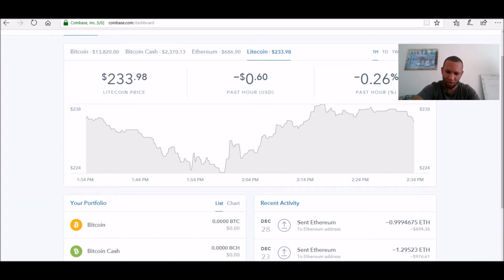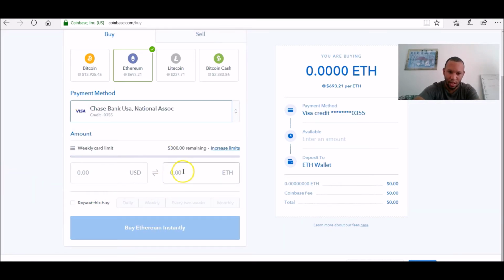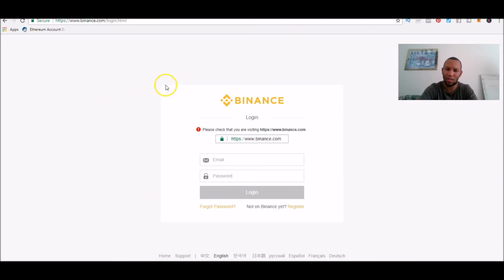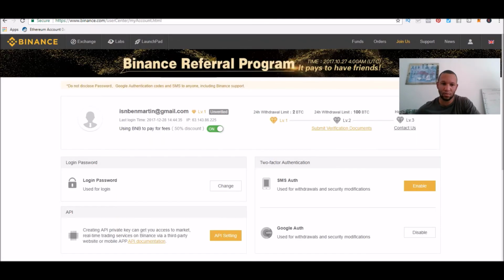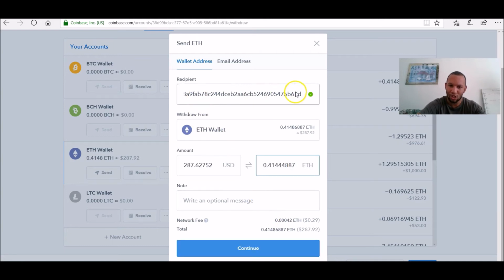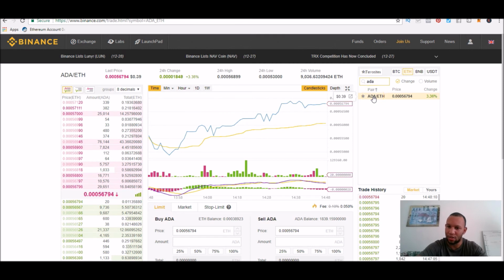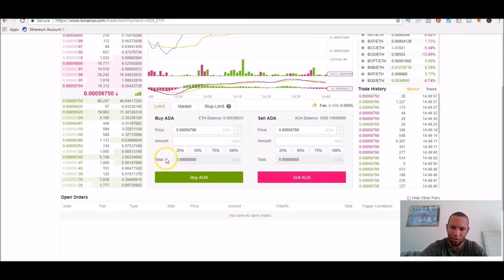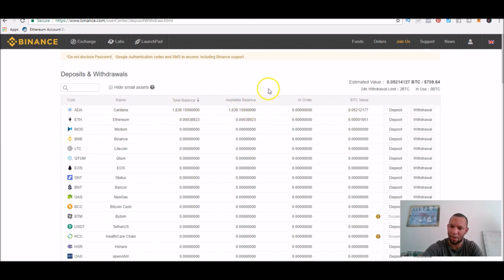Easy Binance / BNB Exchange Tutorial - How To Use Binance Quickly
In this binance exchange tutorial, I'm going to show you how to buy cryptocurrencies on binance.

Binance is really cool for many reasons.

►It saves on coinbase fees
►There are a lot of ethereum pairings
►There are lots of cryptocurrencies you can purchase on binance

As an example I'll show you how to purchase Cardano (ADA) with ethereum.

The first thing you're going to need to do is purchase ethereum over on coinbase.

After you have your ethereum, click the accounts tab and send your ethereum over to your binance exchange account.

Then simply hit the exchange tab inside your binance account and place your buy trade using the steps in my video.

Your newly purchased cryptocurrency may take a few minutes to show up. So don;t panic if it's not immediatey there.

I hope you got lots of value from this binance exchange tutorial.

Let's Make Your Next Crypto Investment Your Best Crypto Investment.

▬▬▬▬▬▬ CONNECT WITH BEN ▬▬▬▬▬▬

▬▬▬▬▬▬ Binance Exchange Tutorial Keywords ▬▬▬▬▬▬

binance,
binance exchange,
binance tutorial,
binance review,
binance withdrawal,
binance trading,
binance how to,
binance how to buy,
binance how to trade,
binance how to deposit,
binance walkthrough,
binance exchange how to use,
how to use binance exchange,
how to buy cryptocurency on binance,
how to buy bitcoin on binance

▬▬▬▬▬▬ Binance Exchange Tutorial Video ▬▬▬▬▬▬

▬▬▬▬▬▬ More Cryptocurrency Videos ▬▬▬▬▬▬